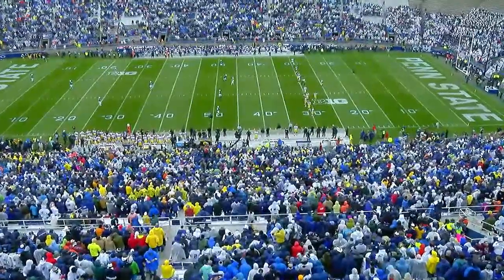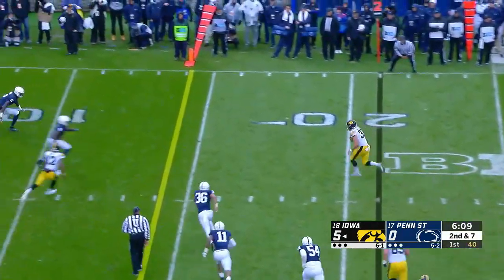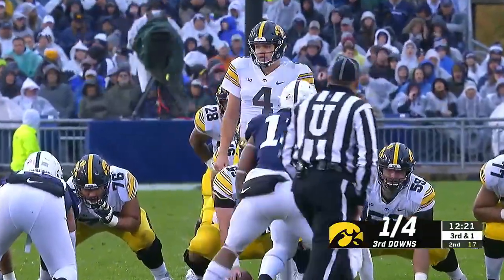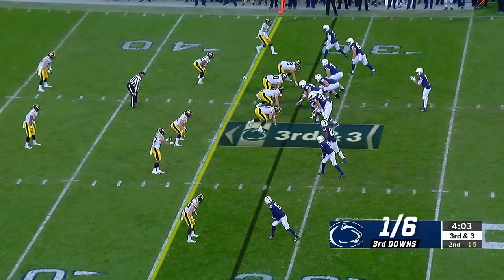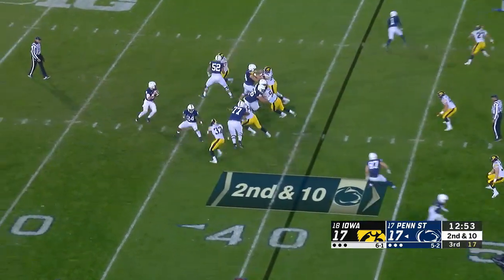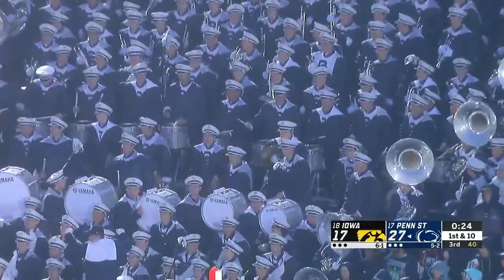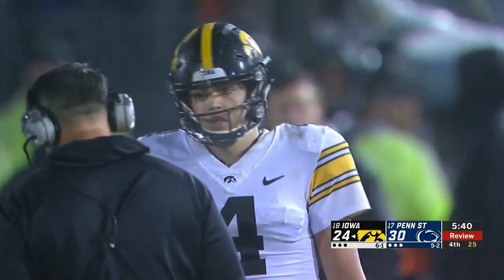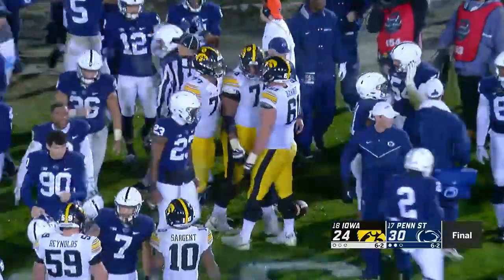2018 Iowa at Penn State | Oct. 27, 2018 | Big Ten Football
The Nittany Lions defense makes a late stand to help Penn State to the win over Iowa.